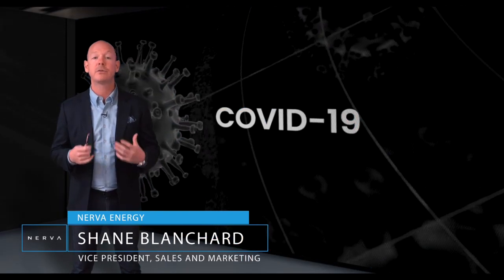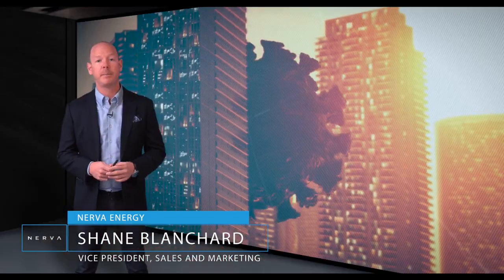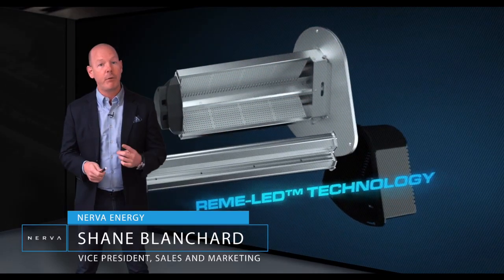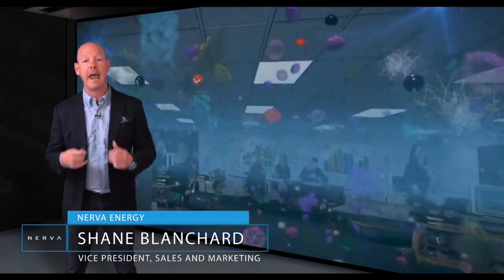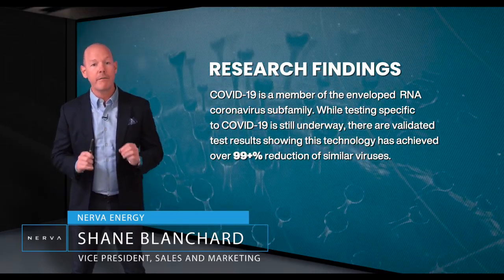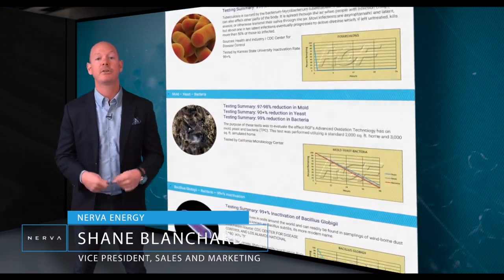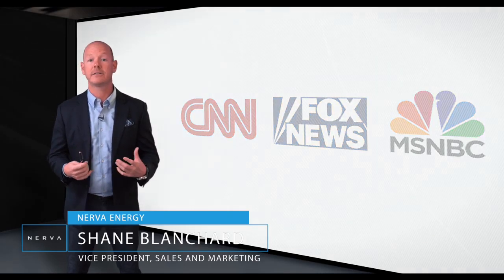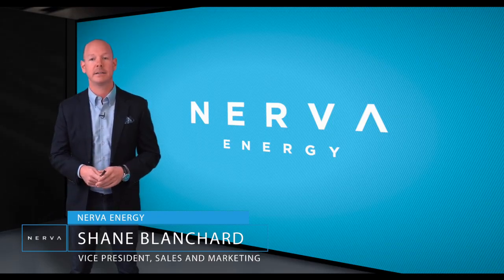Nerva Energy Research Report on REME LED Technology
Nerva Energy, a Canadian energy consulting firm, was receiving inquiries from clients who own properties such as condos, apartments, and retirement homes concerned about how to keep their tenants safe. Nerva began an analysis and technical review to find a proven solution. Their engineering team discovered RGF’s REME HALO and HALO-LED whole building in-duct air purification systems. RGF’s proprietary technology continuously and actively destroys germs in the entire conditioned space.